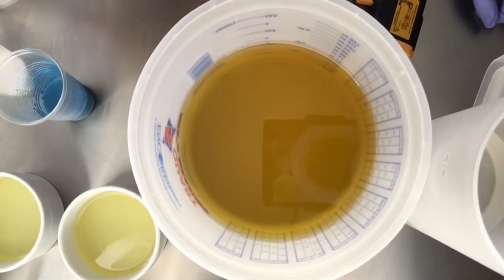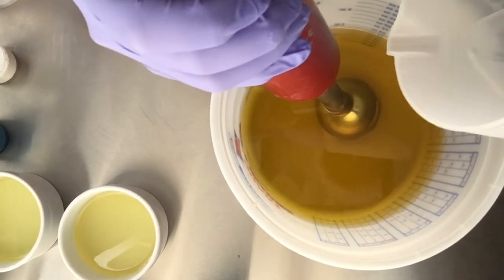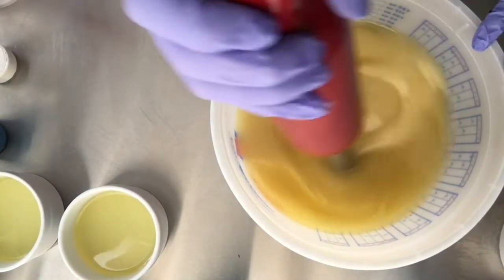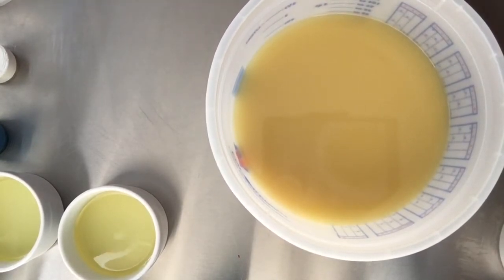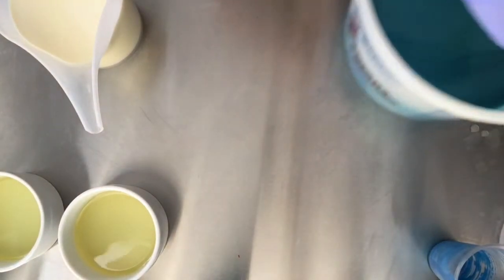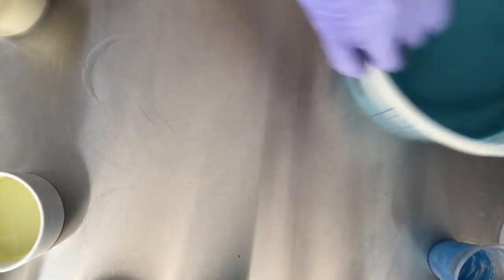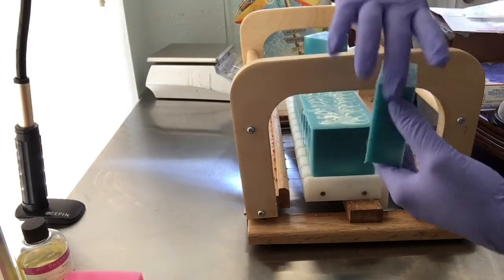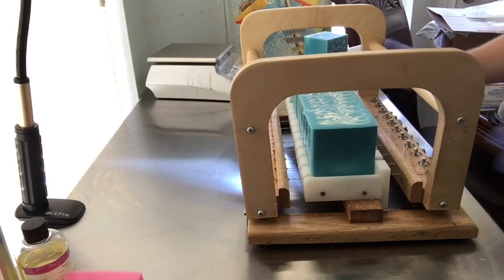How To Make A Basic Drop Swirl Soap With A Fragrance Known To Misbehave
If you want to sign up for some great rebates feel free to use my